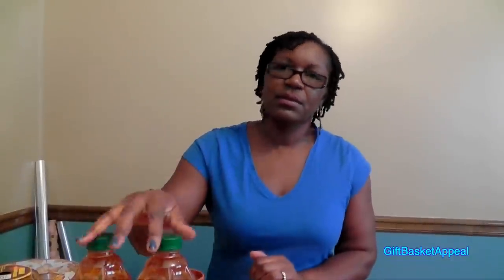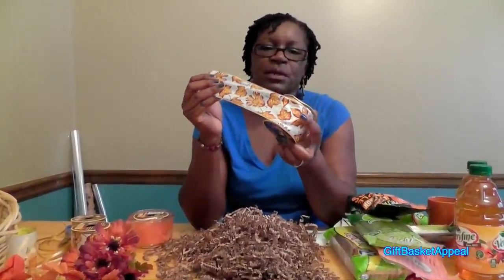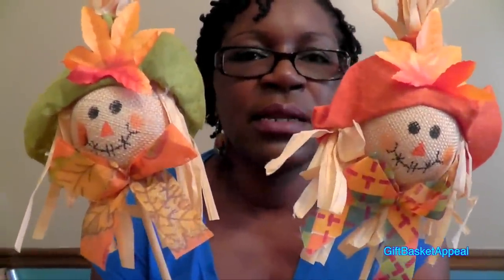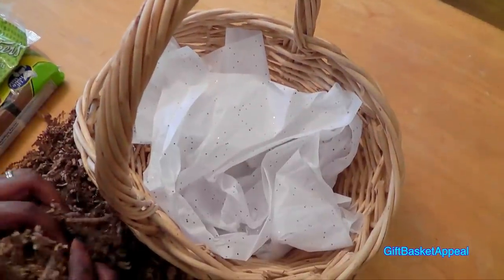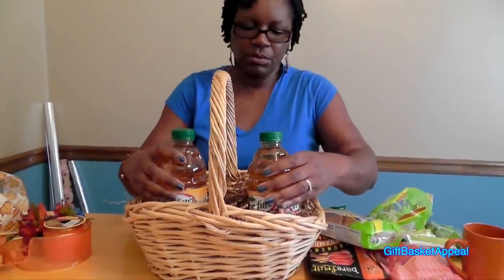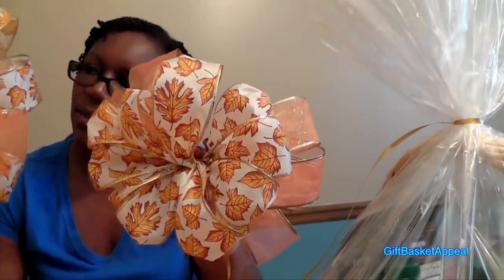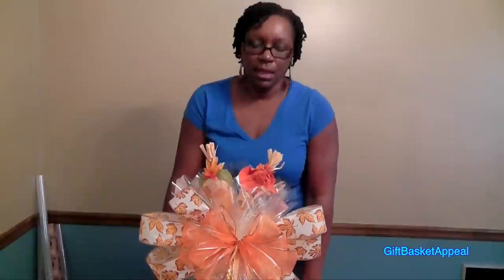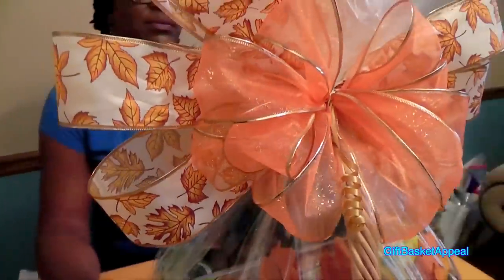DIY Gift Basket for Fall Season - GiftBasketAppeal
In this video, Tracey Phillips shows you how to make a Fall Harvest   Gift Basket. This basket is great for a school raffle or fundraiser. Music created by William Phillips, Jr.